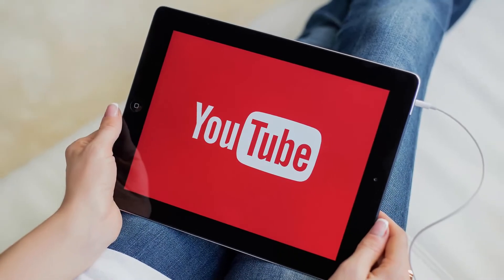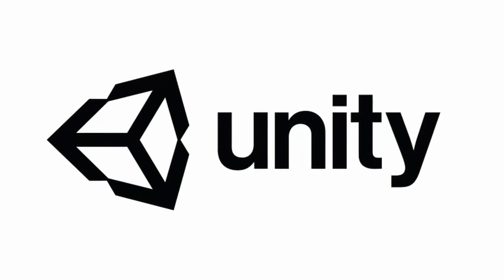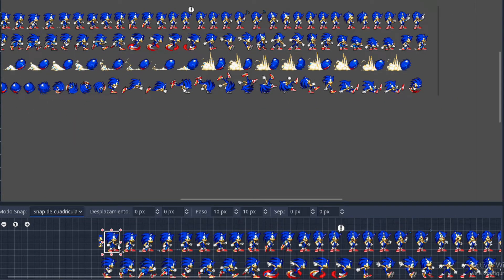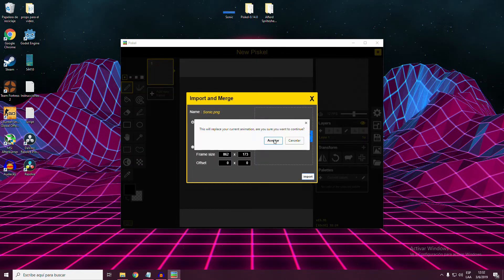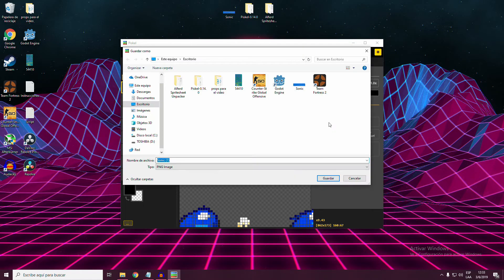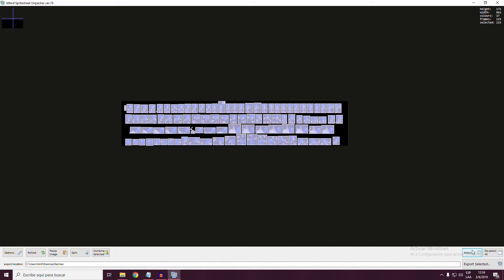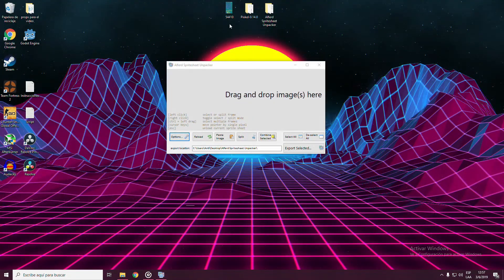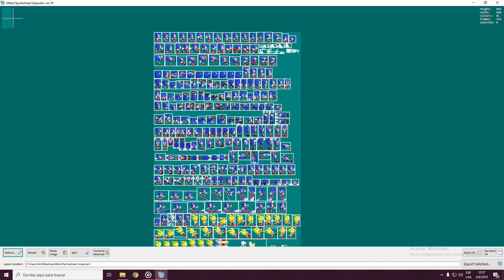The easiest and fastest way to slice sprite sheets for Godot! | Quick Godot Tutorials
SKIP INTRO: 1:36

Sorry for the long wait, but I wanted to record once my new mic arrived (Which is a Blue Yeti) Since my phone with the good microphone died, and I'm left with one that doesn't have as much quality as the former.
I'm also upgrading my pc :) right now I have an intel i3 7100 with an rx 550, I'm migrating to a Ryzen 5 2600 and an rx 580, so I might upload something about my new build!

Also I'm using Davinci Resolve for editing, and rendered it at 24fps, I noticed this when I was way too advanced in the editing, and I didn't want to lose progress so yeah, sorry about that.

Music used in order:
Ripple Field 1/| Kirby's Dream Land 3 OST